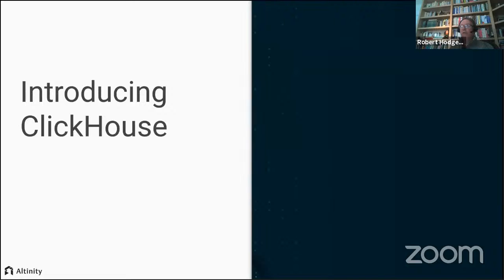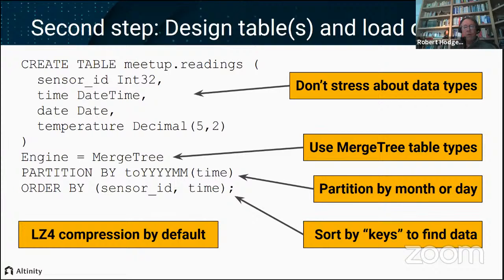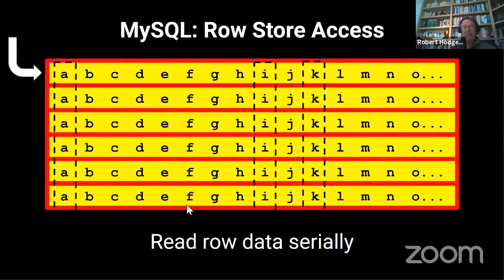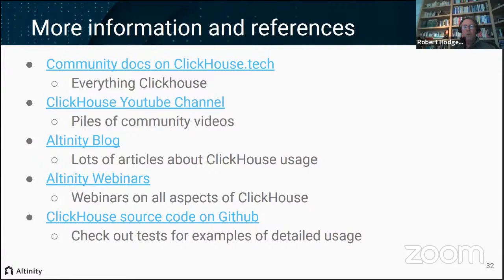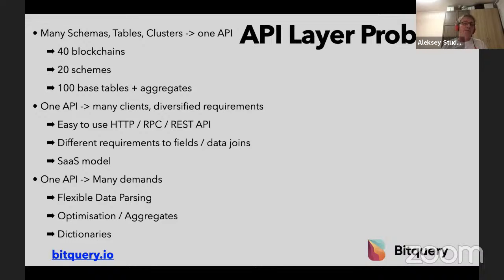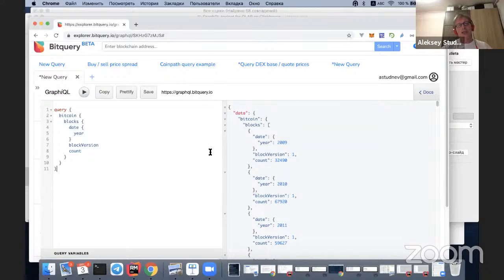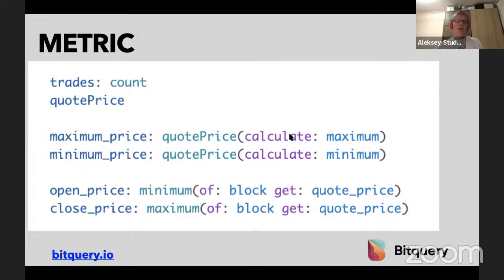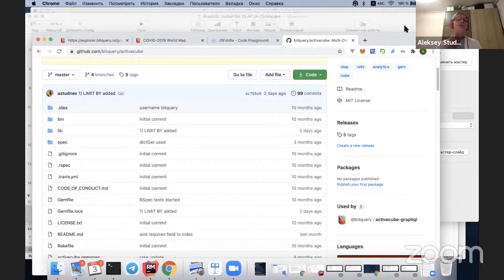SF Bay Area December 2020 ClickHouse Meetup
Welcome to the December SF Bay Area ClickHouse Meetup.